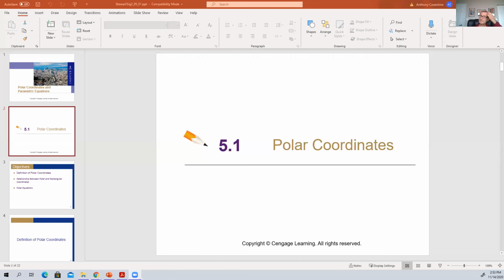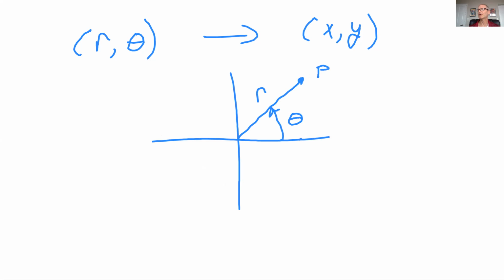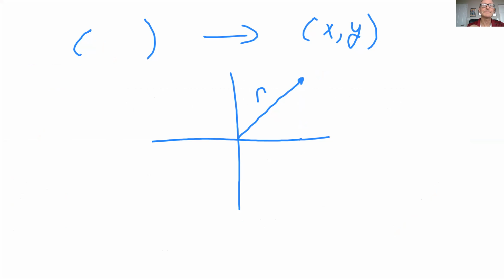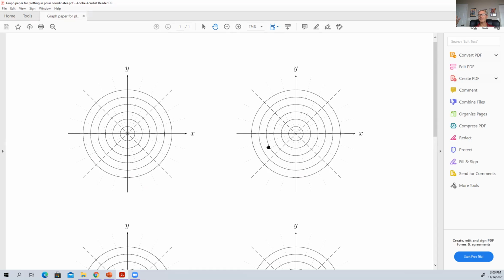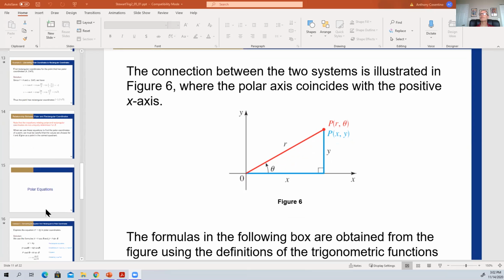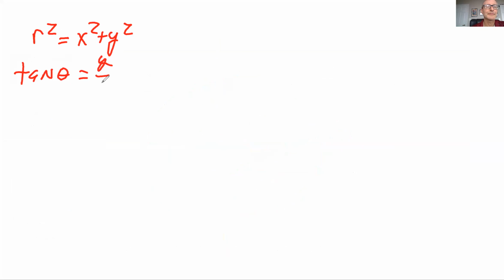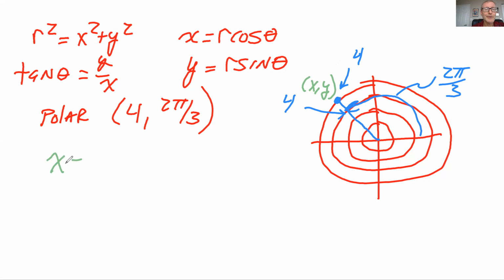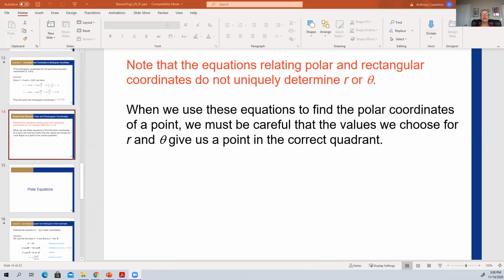Trig Lectures 5 1 Polar coordinates Part A